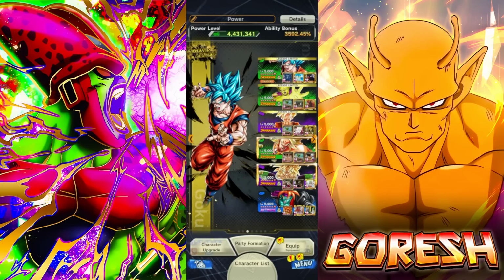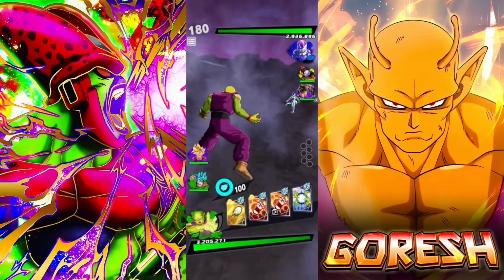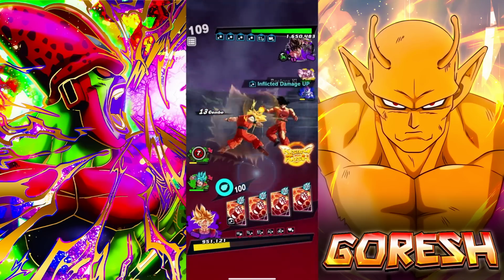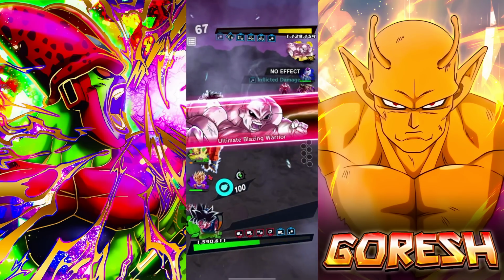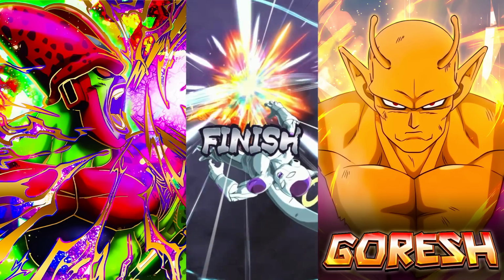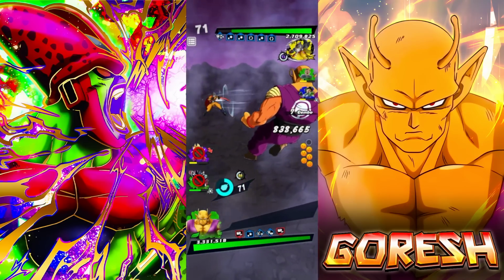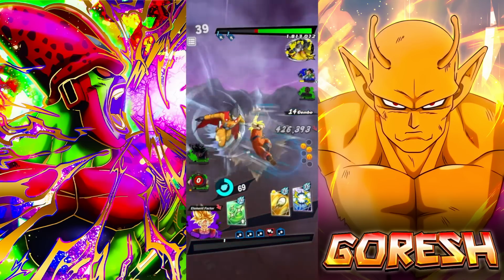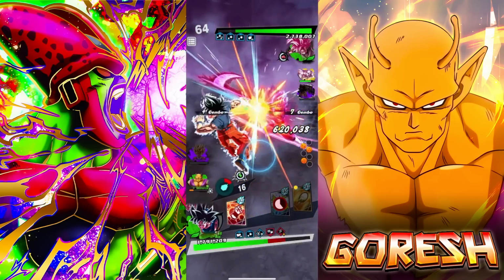(Dragon Ball Legends) 3 REVIVAL UNITS ON THE SAME TEAM = COMPLETE MAYHEM!